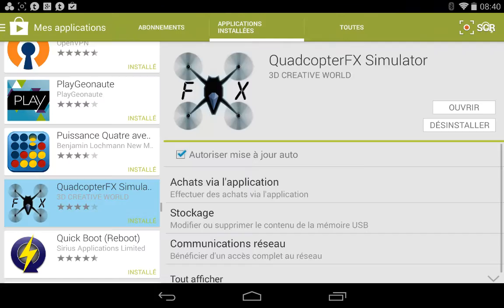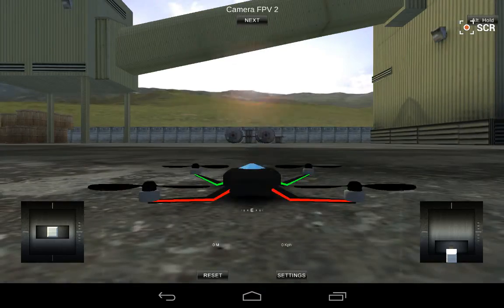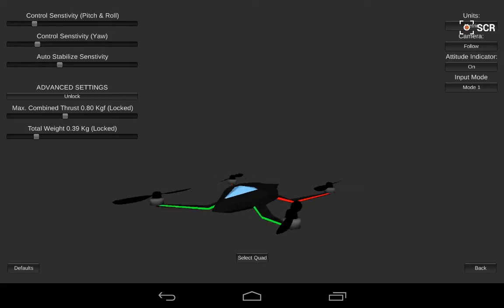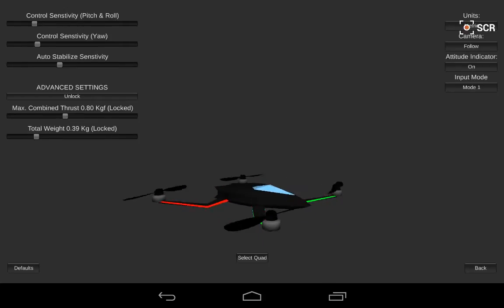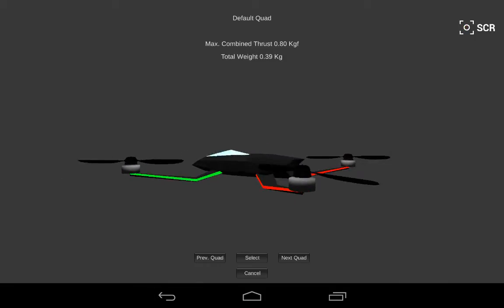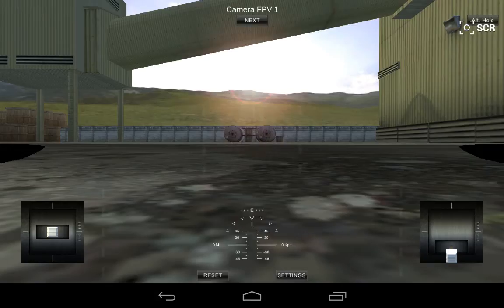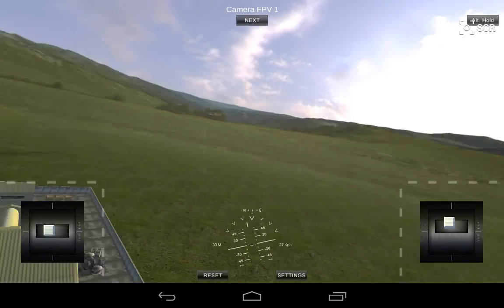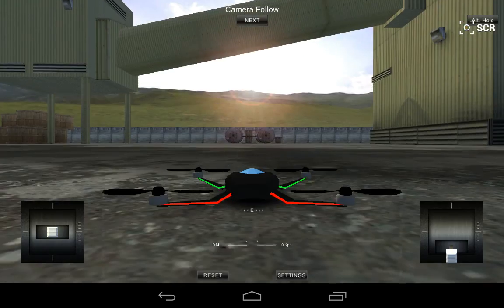Quadcopter FX simulator for Android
Presentation of this great little quadcopter simulator for Android